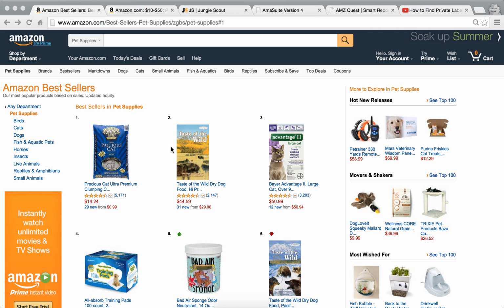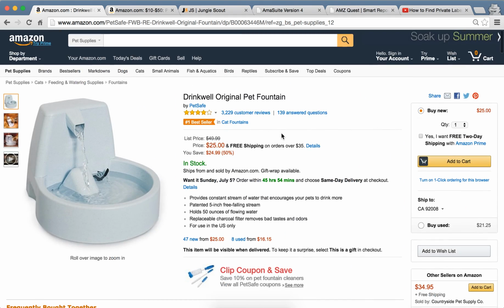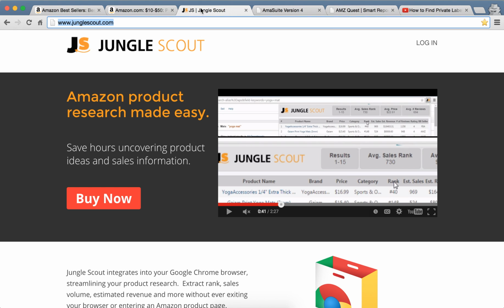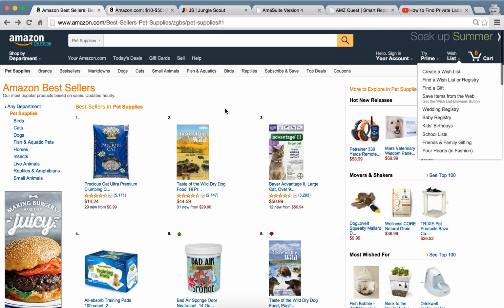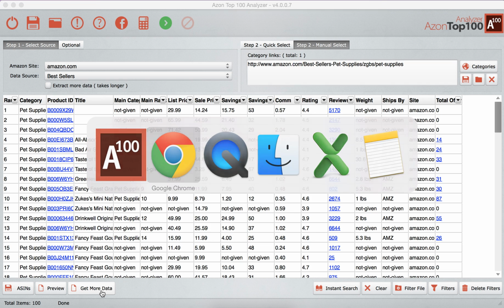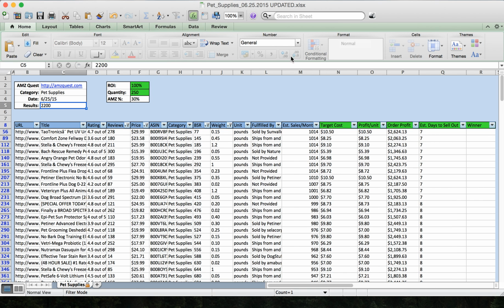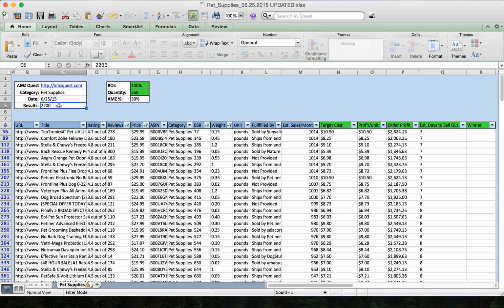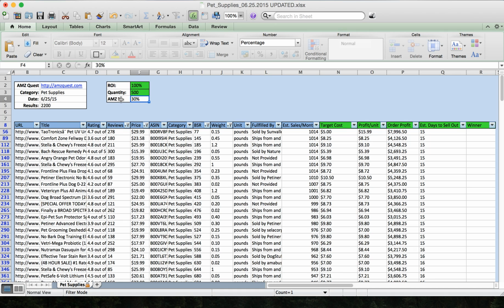Tools for Finding Private Label Products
Tools and Methods for Finding Private Label Products

I’ve received a lot of questions lately about the best tools for finding new amazon private label products. This video discusses the differences between these various research methods and tools and breakdown how they each work.

Research Methods:
1. Manual
2. JS
3. Amasuite
4. AmzQuest